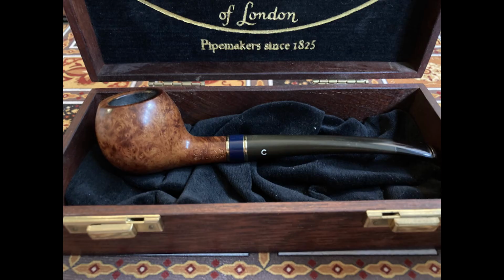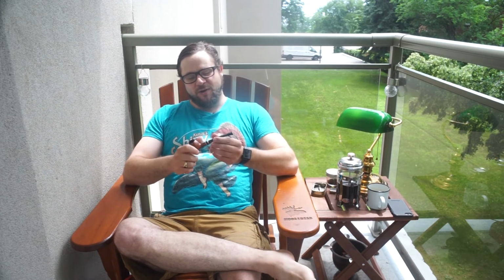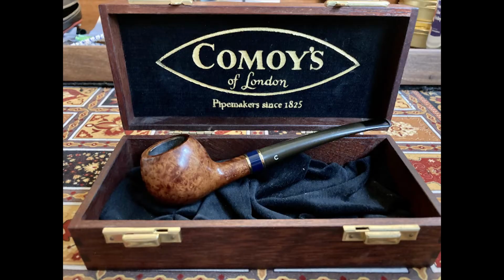Pipe Corner #008 - Smoking the Anglican Vicar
Welcome to Pipe Corner.  Today I smoke some of my own blend, the Anglican Vicar, in my favourite Prince pipe, from Paul's Pipe Shop.

Today's thoughts include:
-historical re-enacting the Anglo-Zulu war
-Comoy Prince
-Paul's Pipe Shop
-alternate uses for tobacco packaging
-Glenfiddich whisky